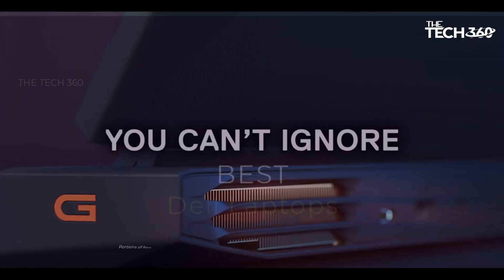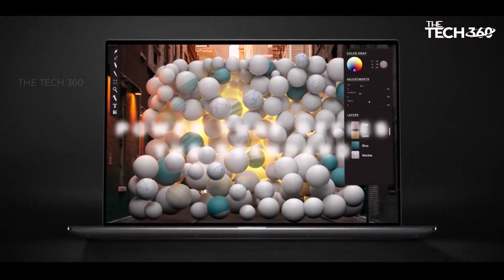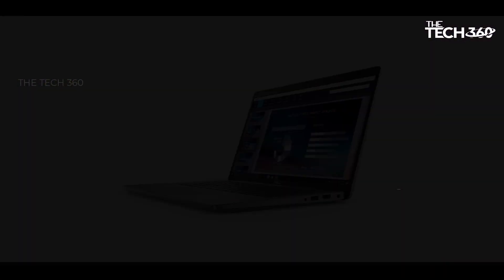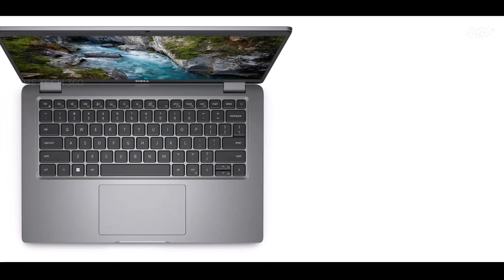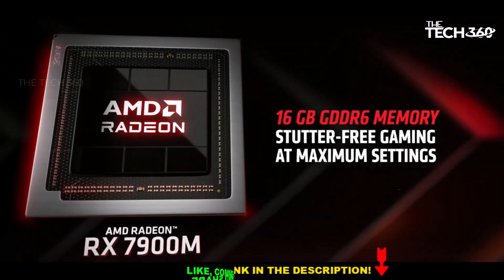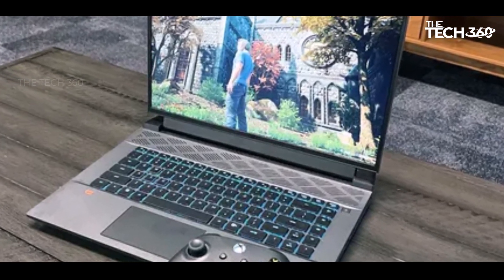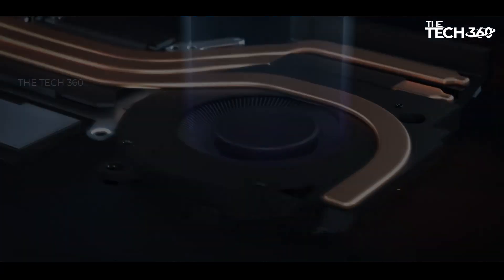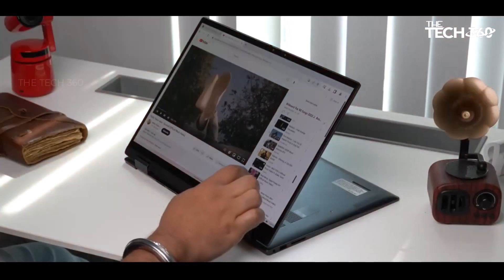Top 5 BEST Dell Laptops in (2024) - Don't Buy Before Watching This!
Dell Laptops. Best Dell Laptops in 2024 -  are reviewed in detail in this video. I have also covered the Best Dell Laptops reviews. So it's a must-watch video for you if you are planning to buy a new Dell Laptops.

Product Item Check Below :

Dell XPS 15
Precision 3480 Mobile Workstation
Dell Alienware m18 Gaming Laptop
Dell G15
Dell Inspiron 16